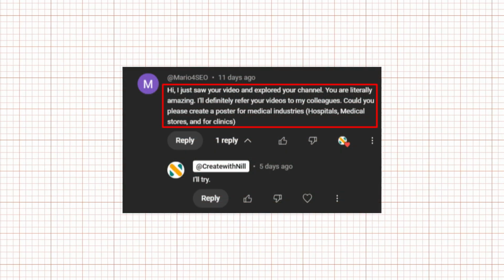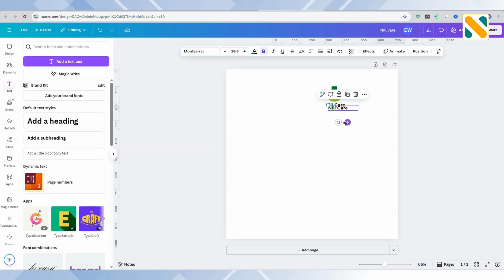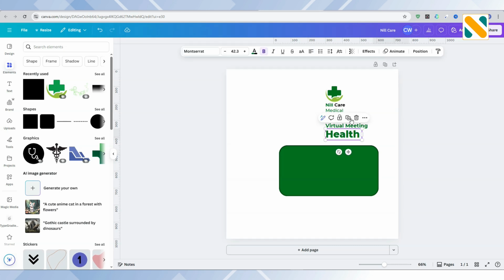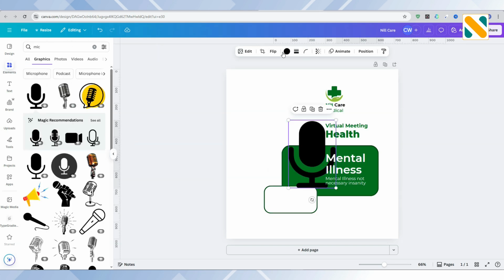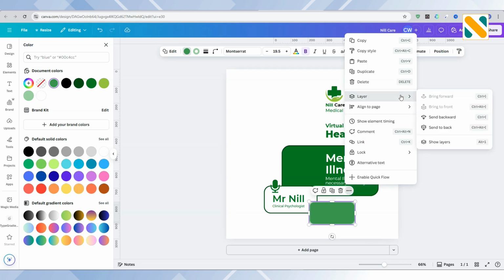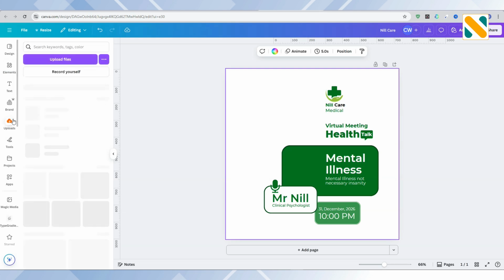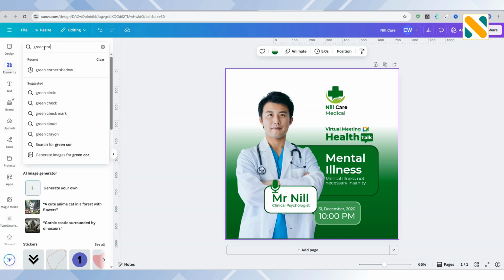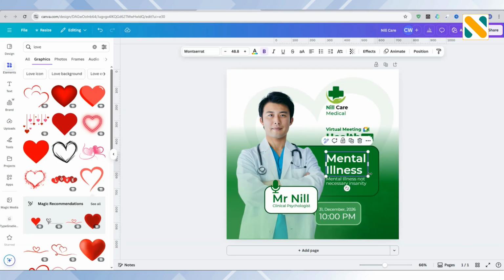Photoshop Inspired Medical Poster Design in Canva – Step by Step